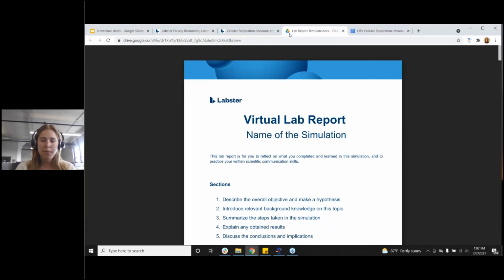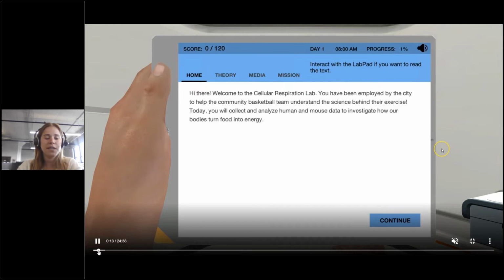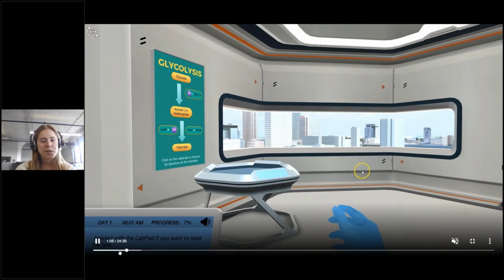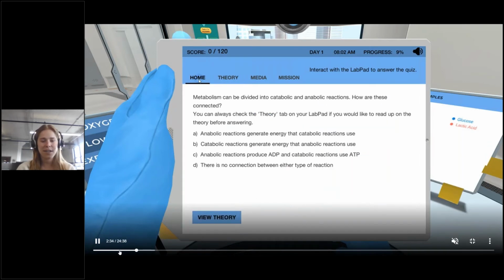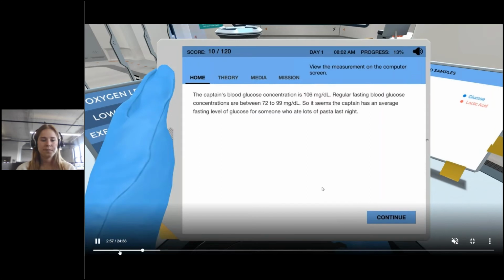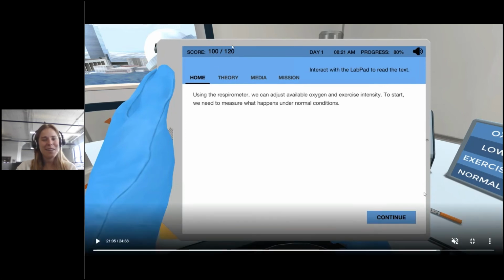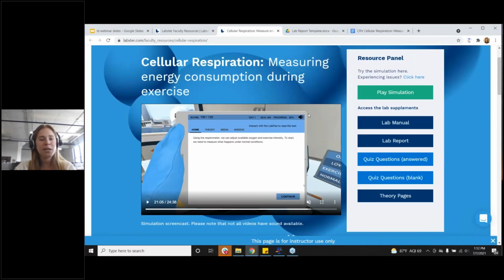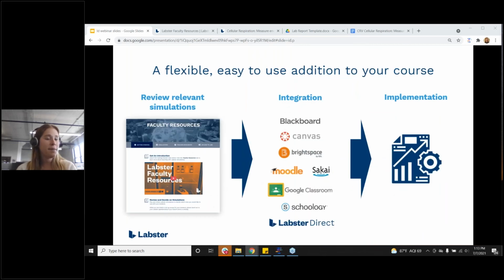Webinar: Introduction to Labster